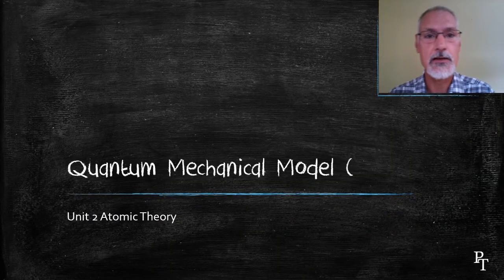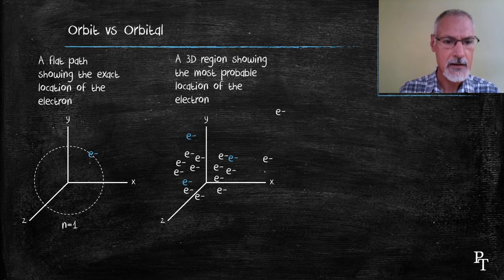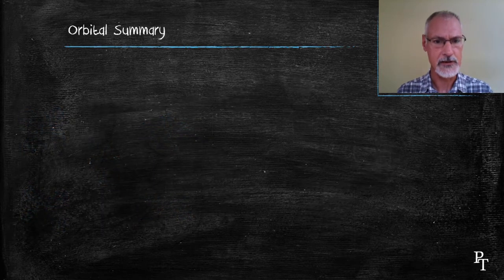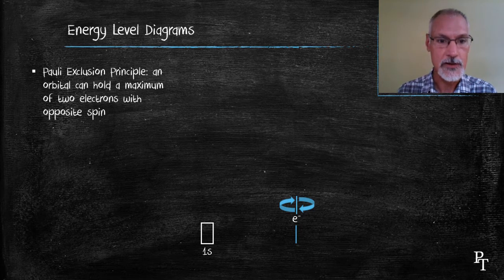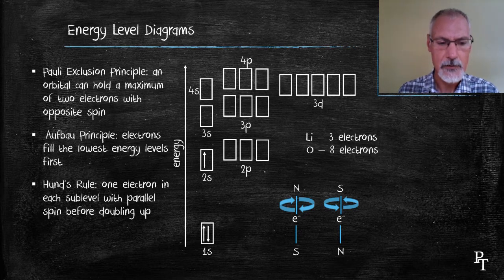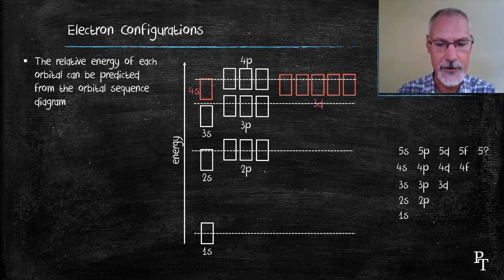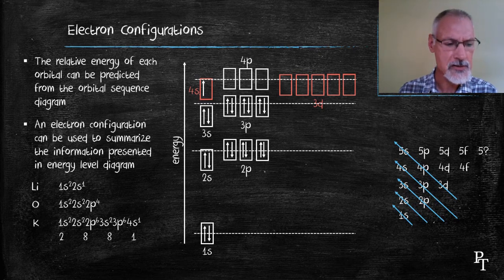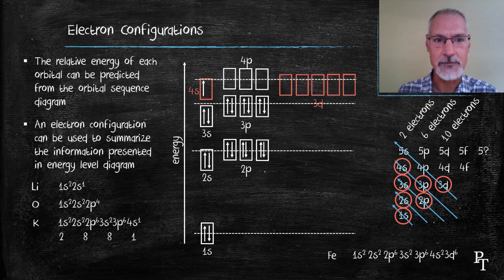2.3 Electron Configurations (part 1)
energy level diagrams, electron configrations, orbitals